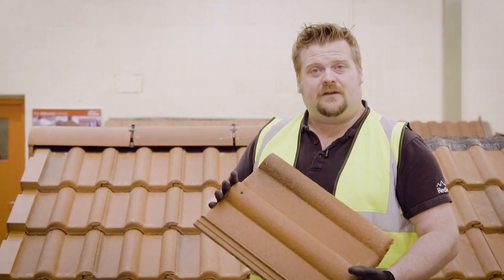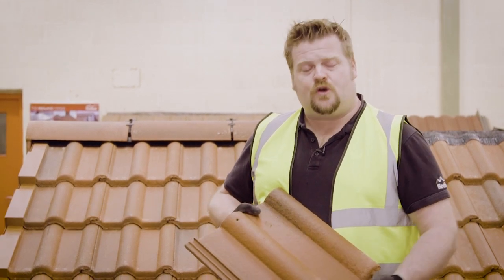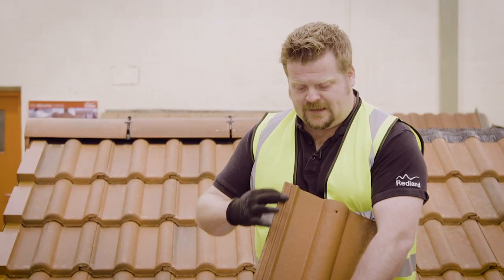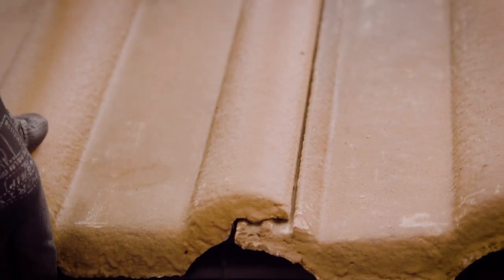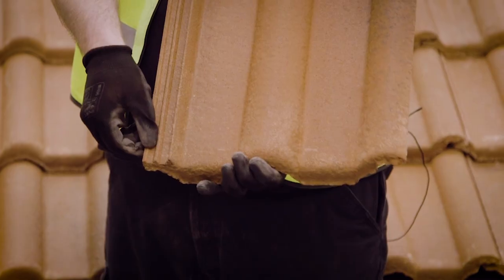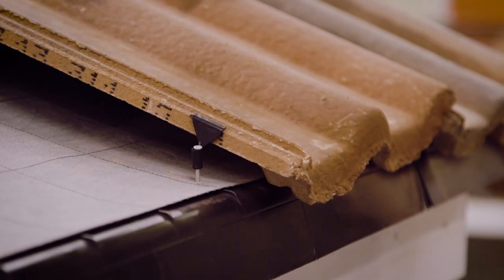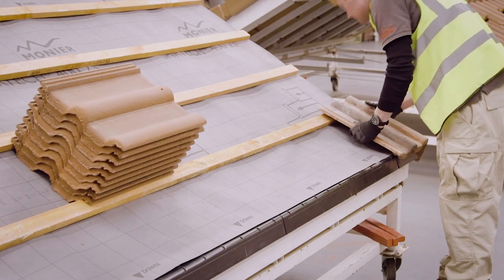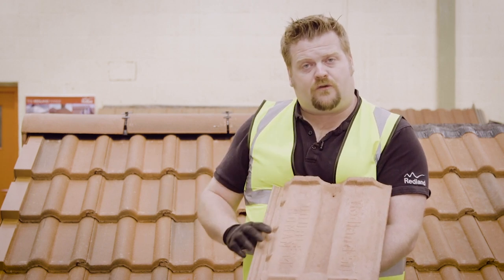The anatomy of a roof tile | ADVICE | Homebuilding & Renovating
ADVICE | The anatomy of a roof tile | Homebuilding & Renovating

Redland Roofing talk us through the basic parts of a roof tile, so you know the difference between your nibs and your lugs.